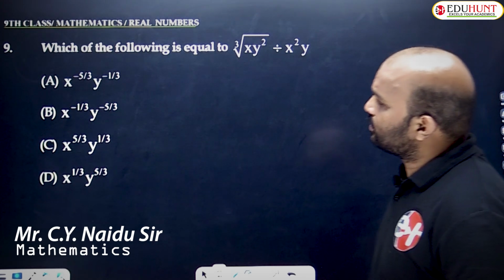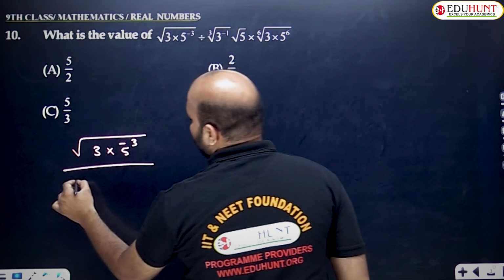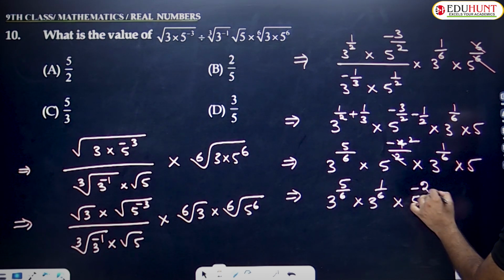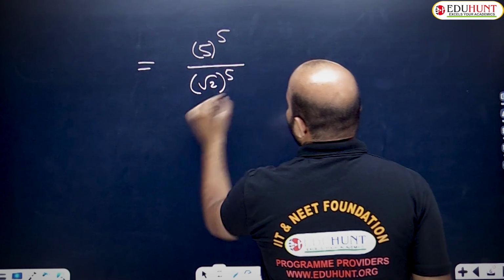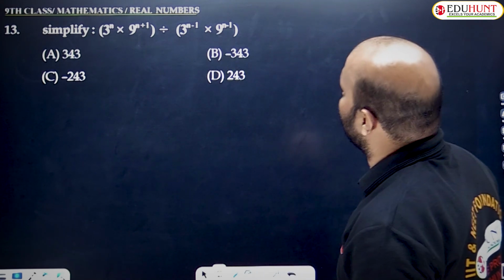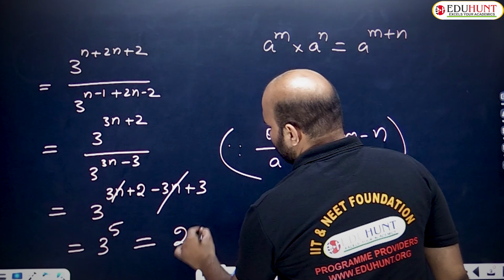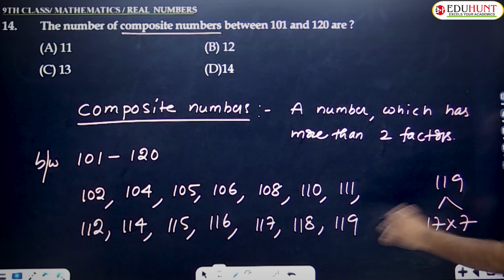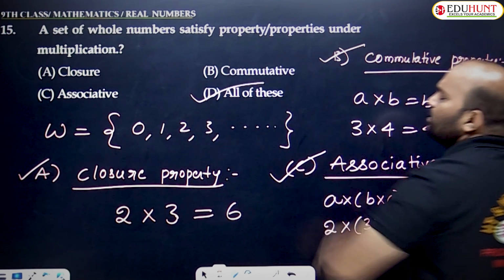5. competative corner| REAL NUMBERS | QS.NO-09-15 | MATHEMATICS | STRAIGHT OBJECTIVE TH CLASS